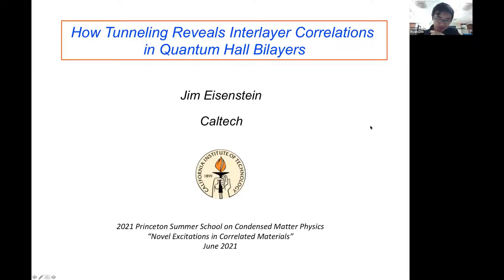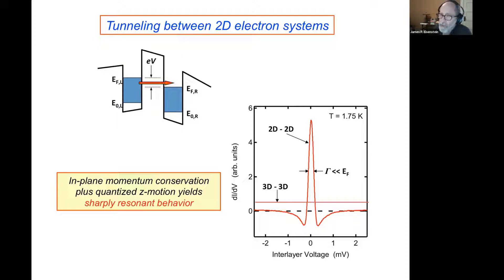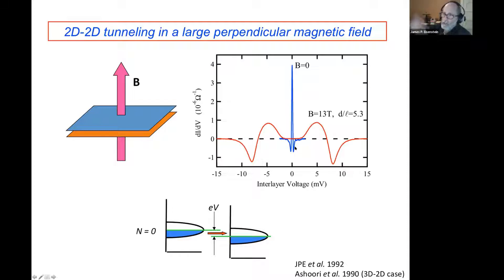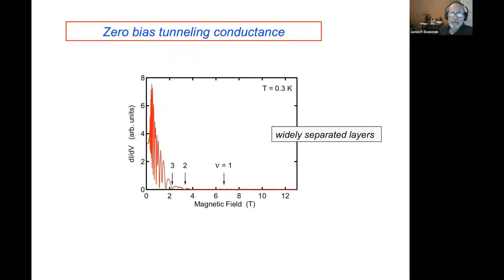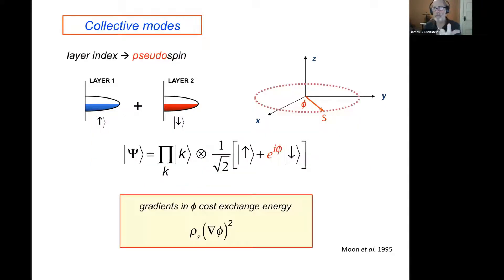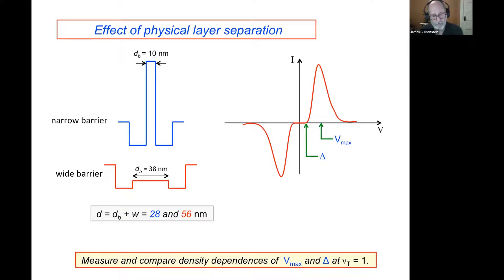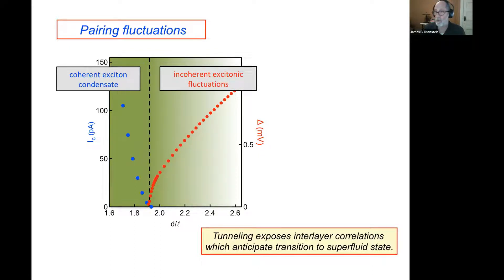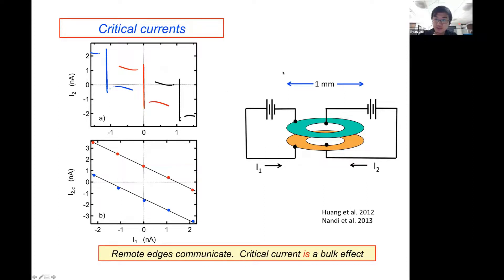Prof. James Eisenstein: "How Tunneling Reveals Interlayer Correlations in Quantum Hall Bilayers"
"How Tunneling Reveals Interlayer Correlations in Quantum Hall Bilayers" Lecture 2 of 2
Prof. James Eisenstein, CalTech